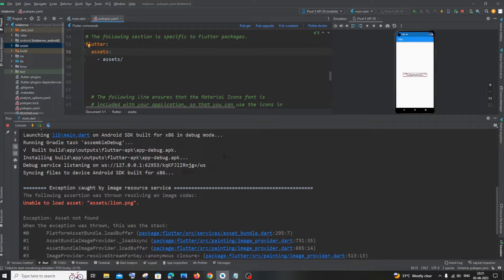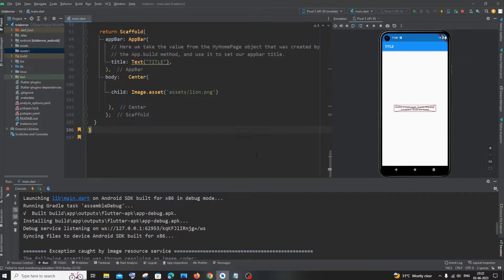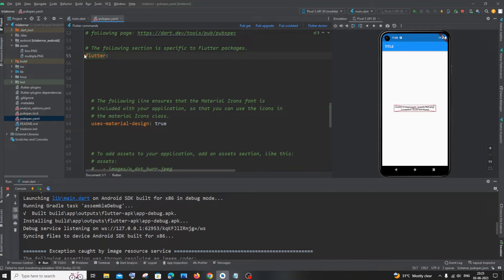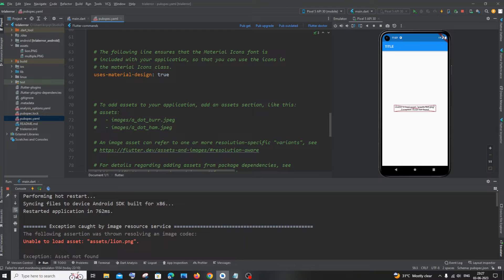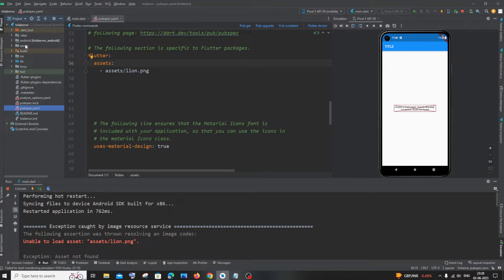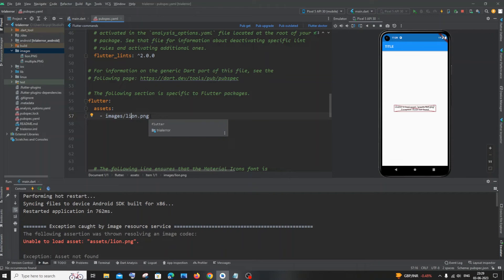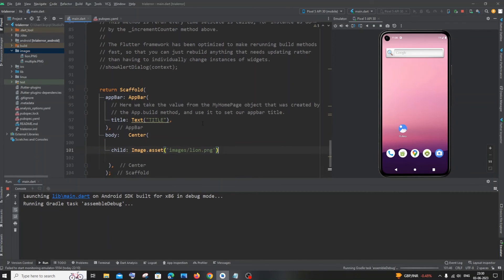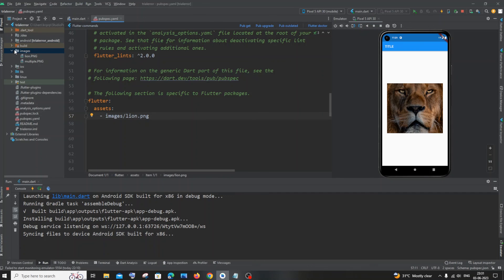Unable to load asset image Flutter error SOLVED 100%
How to solve the error The following assertion was thrown resolving an image codec: Unable to load asset in flutter is shown